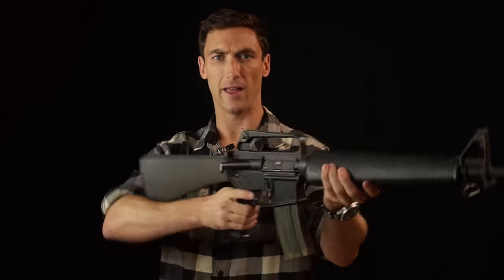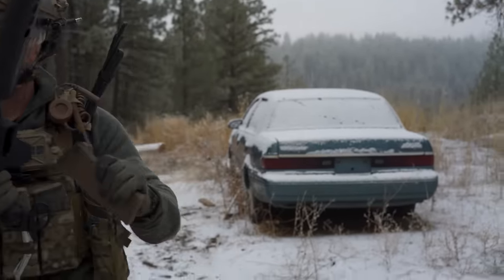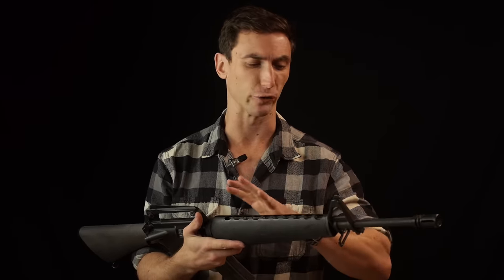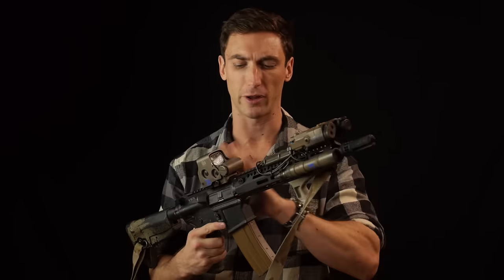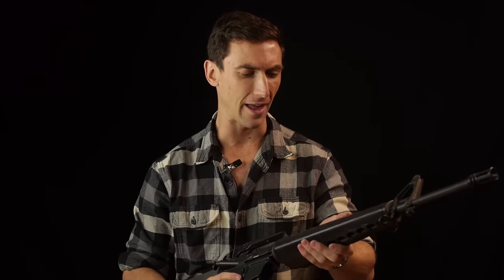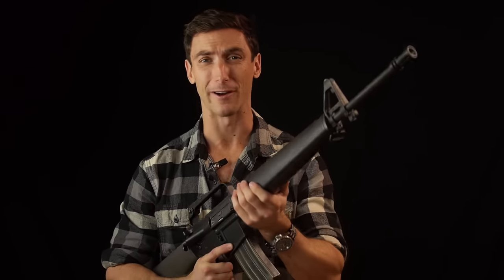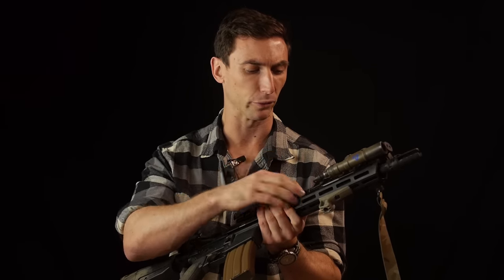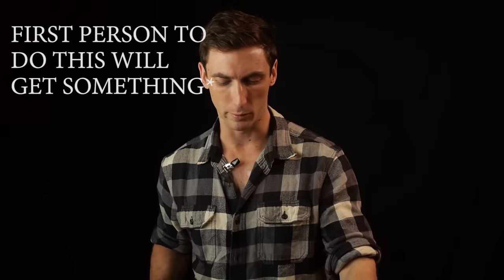Vietnam M16A1 vs Modern AR-15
Crye JPC

Surefire Light

Frank proctor sling

Aimpoint Comp M5

Eotech Magnifier

EOTECH EXPS 3-0